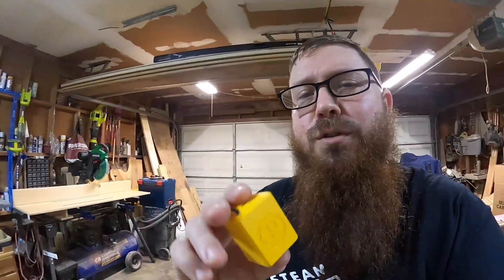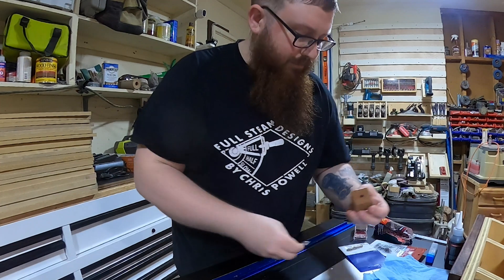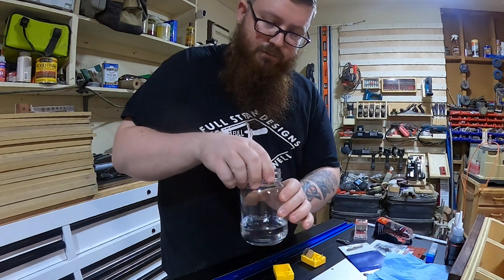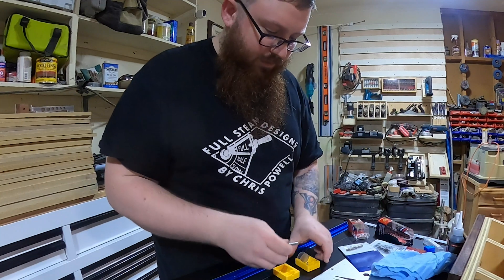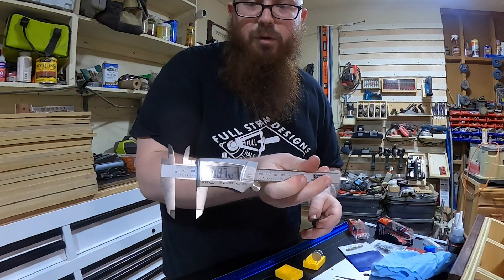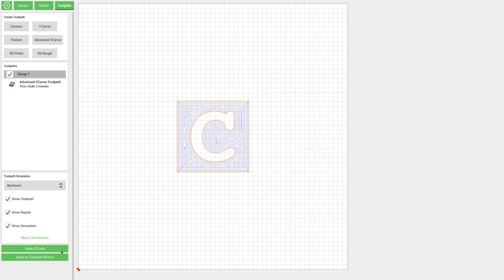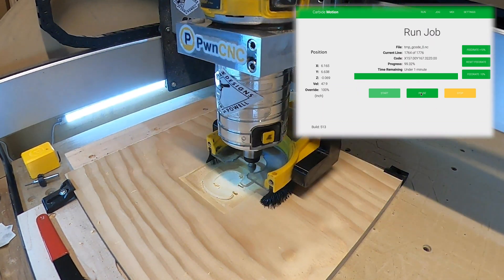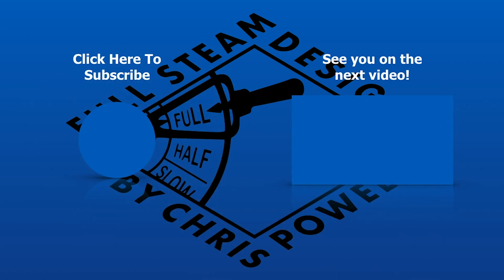Better than a touch probe? How to change CNC router bits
Bit changes on your cnc router can be a nightmare. If you're looking for the fastest, most reliable, and accurate method of doing bit changes , look no further than the SpeedSetter from PwnCNC.